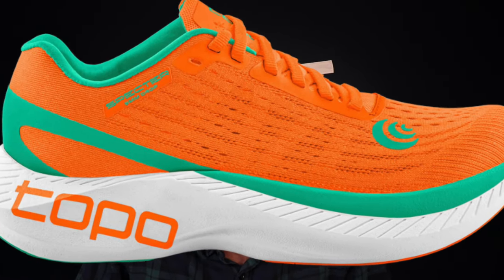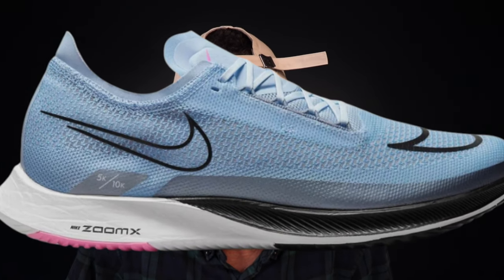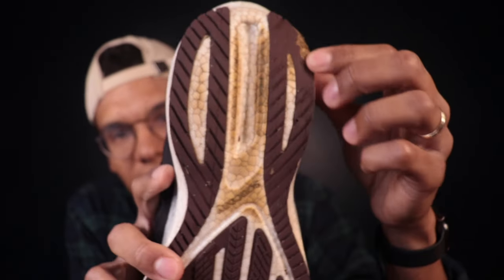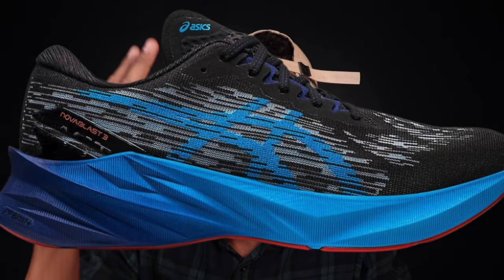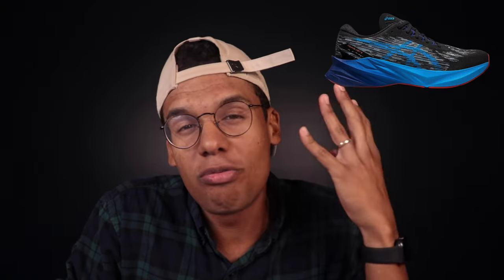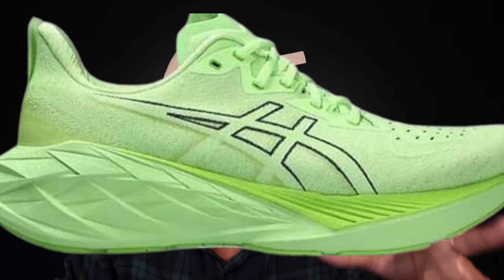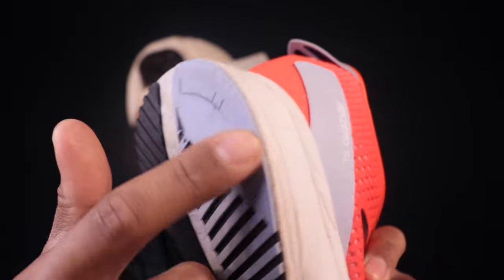10 Best Running Shoe Deals This Weekend: September 22-24, 2023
We're getting back to basics for this weekend's deals. Here are the 10 best shoes under $100. Happy fall.

0:46 - Saucony Endorphin Shift 3
1:49 - Nike Pegasus
2:34 - Topo Spectre
3:19 - New Balance SC Pacer
4:21 - Nike Streakfly
5:23 - Saucony Triumph 20
6:37 - Saucony Kinvara 13
7:41 - New Balance 1080v12
8:47 - Asics Novablast 3
9:25 - Adidas Adizero SL